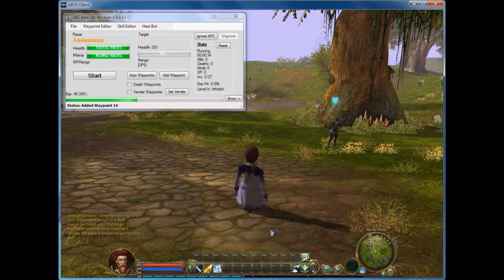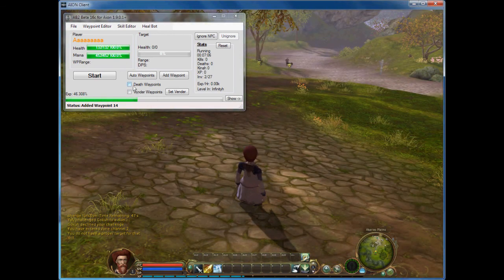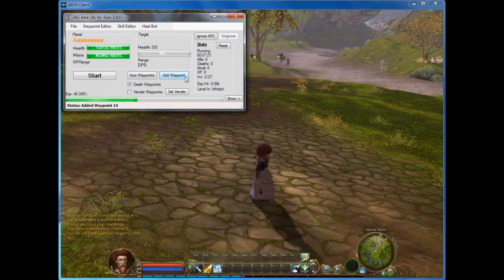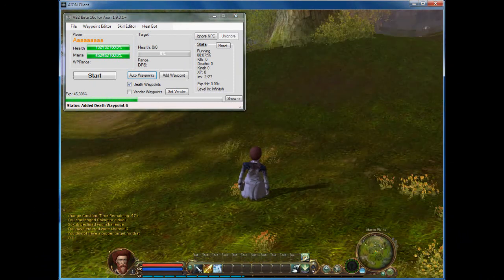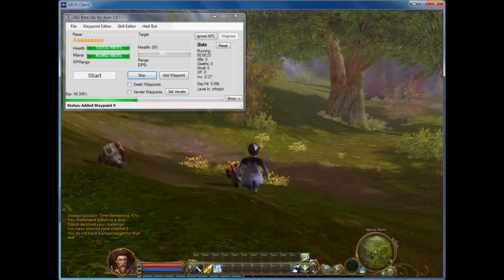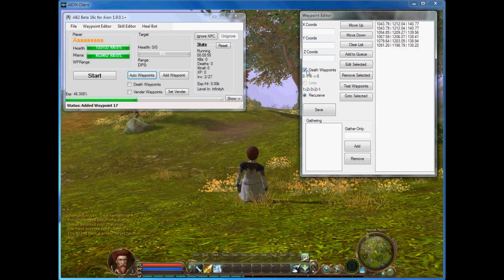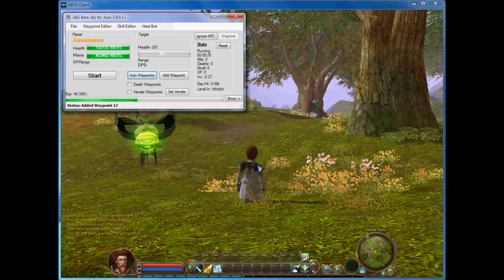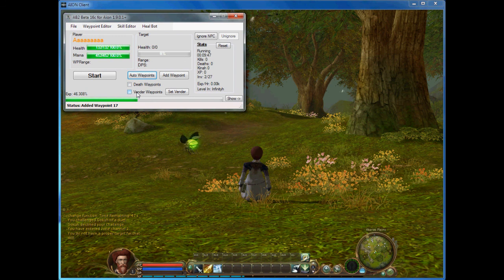AngelBot 2 Guide: Waypoints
The Waypoints Section of the "how to use Angelbot 2" guide